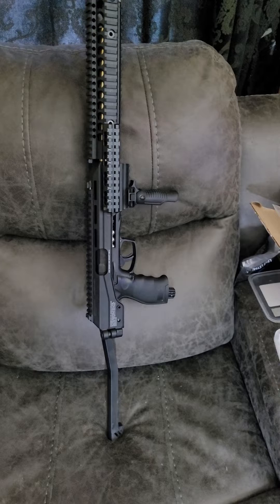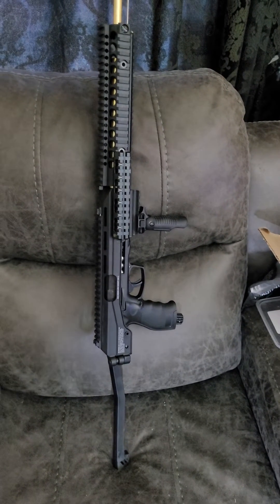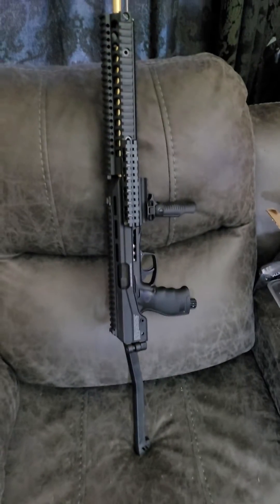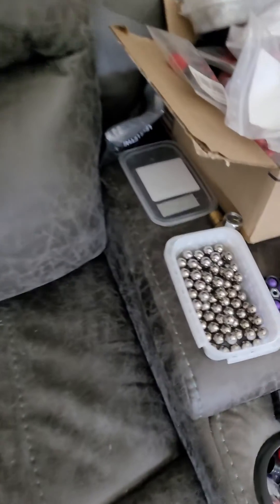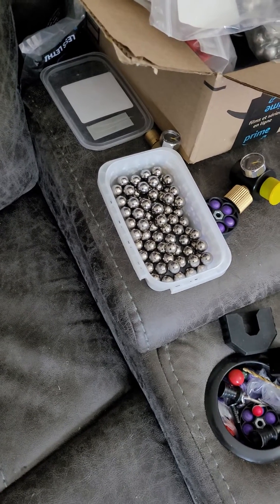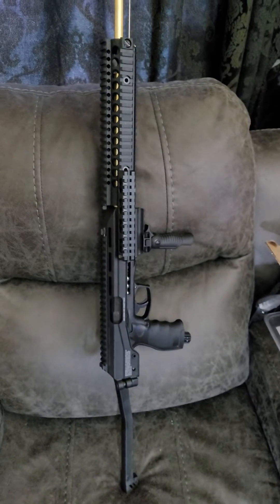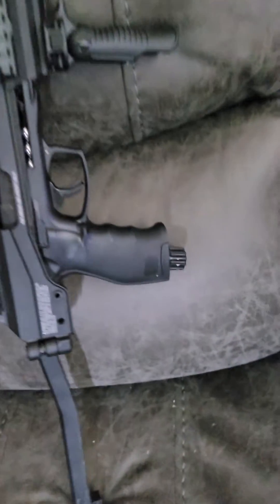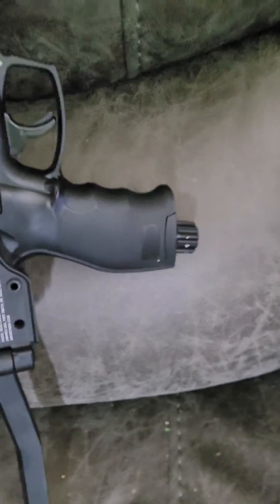Umarex T4E HDP 50 Co2 8.4 gram steel bearings, only 27 joules hmmm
I expected more power, the hdr 50 in this set up is in the 40 joules club, I'll run tests on the hdr 50 with co2, I made a barrel for it, my buddy got over 40 joules with his 12 inch brass barrel and co2